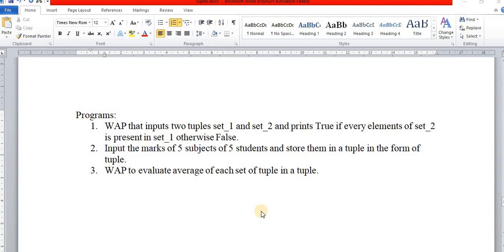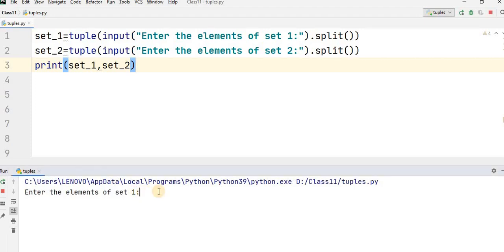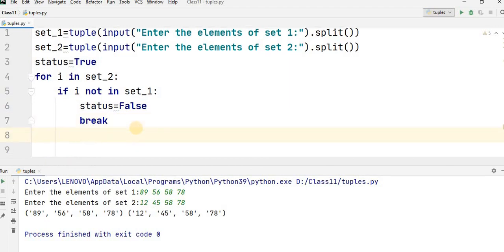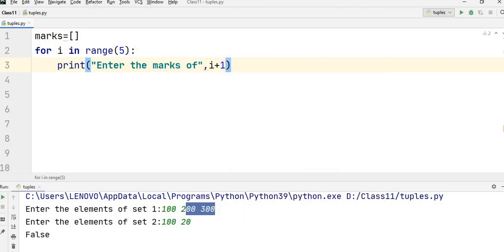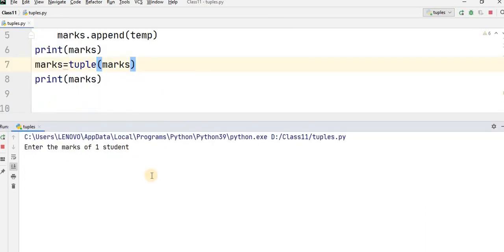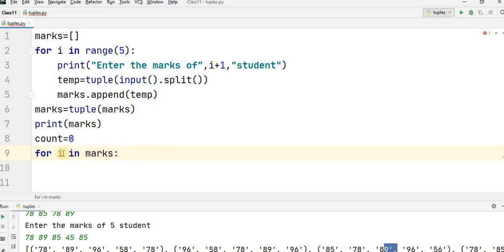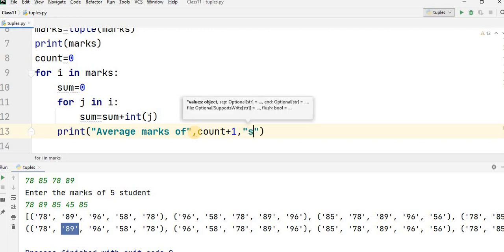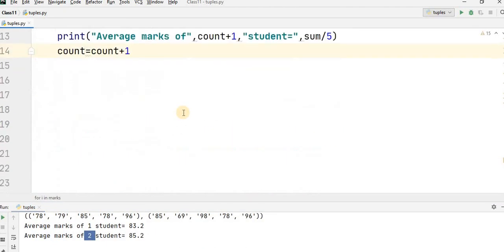43. Tuples(Programs)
In this video I've described some problems based on tuples.